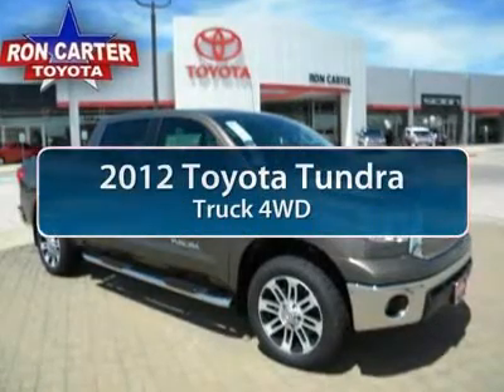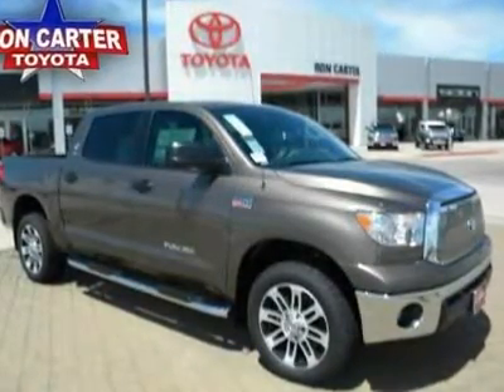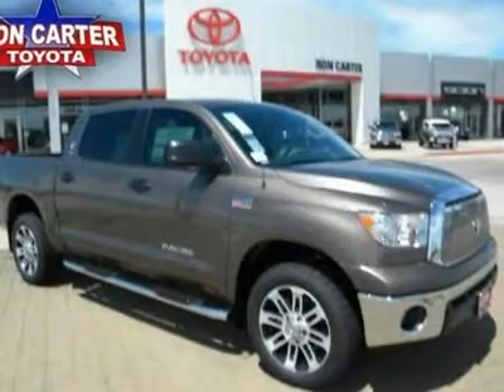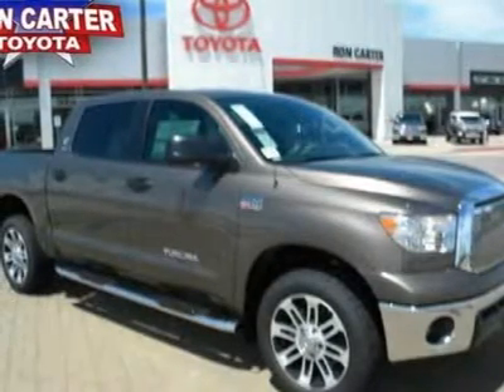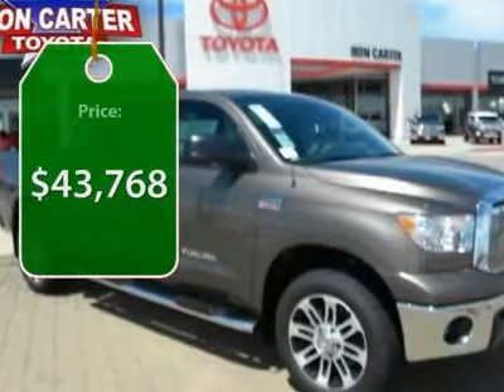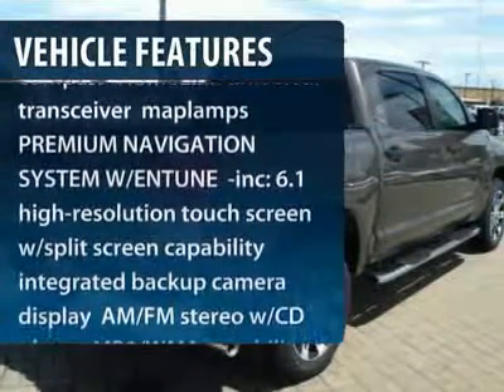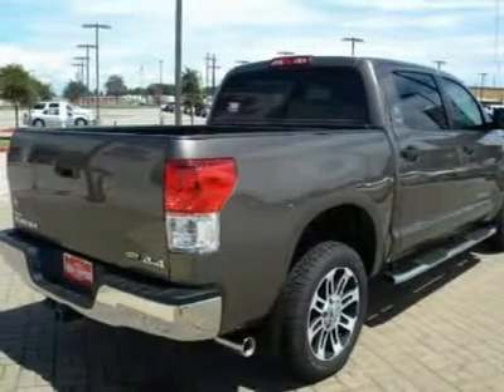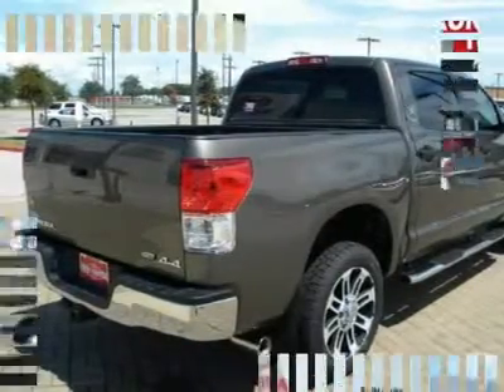2012 TOYOTA TUNDRA Alvin, TX 265989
2012 TOYOTA TUNDRA Alvin, TX
Stock# 265989
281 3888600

3507 East Farm to Market 528

Looking for the right car? Today could be your lucky day. With 0 miles, this Pyrite Mica, 2012 Toyota Tundra equipped with Automatic transmission could be yours. Request more information and set up a test drive right away.